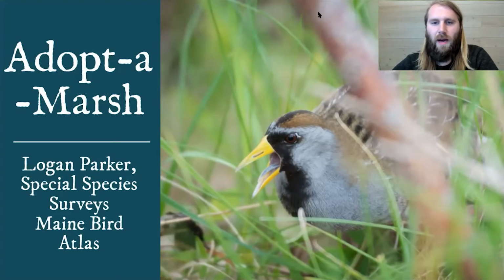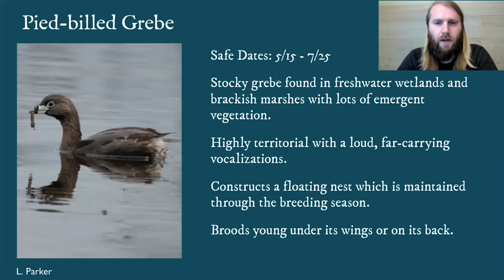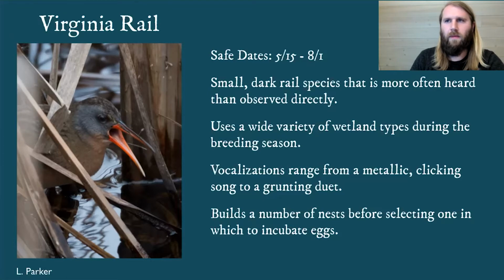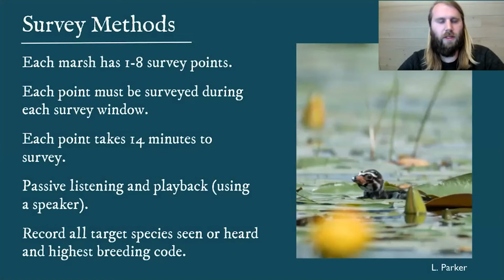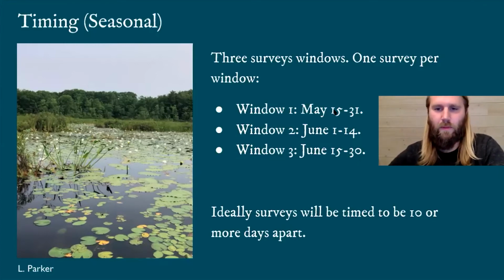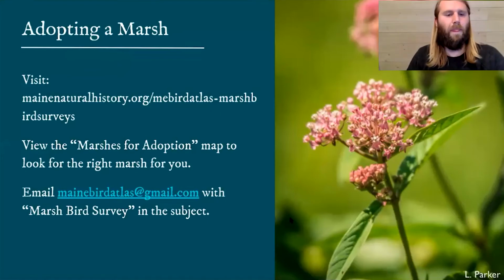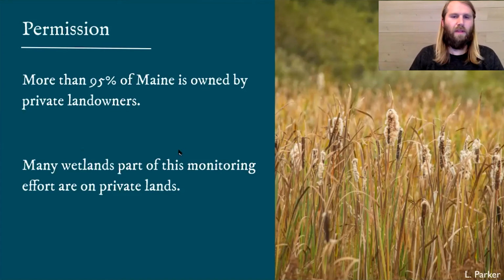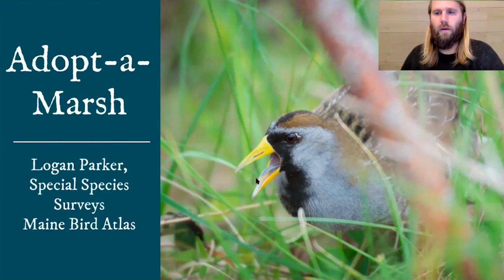Adopt-a-Marsh: monitoring Maine's secretive wetland birds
Logan Parker, ecologist with the Maine Natural History Observatory, presented a webinar on the "Adopt-a-Marsh" program on April 15th, 2021. This effort is special species project being conducted as part of the ongoing Maine Bird Atlas (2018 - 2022).